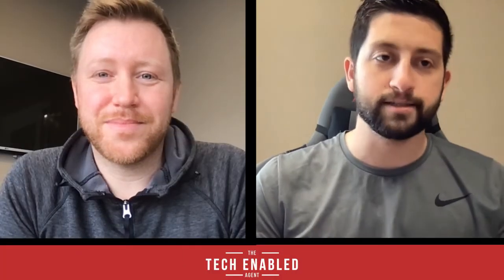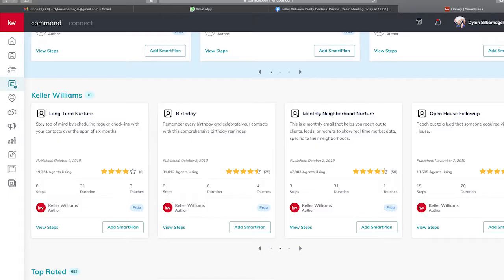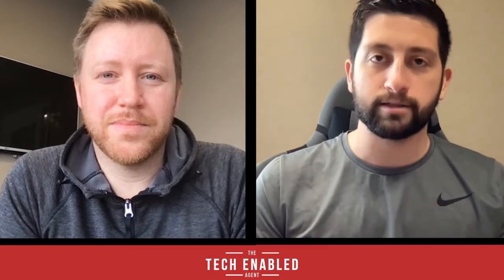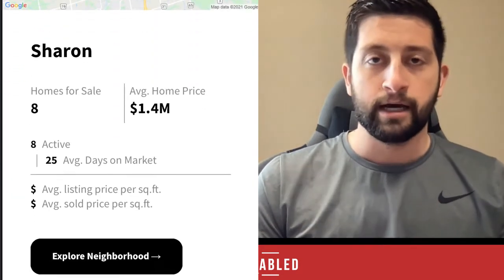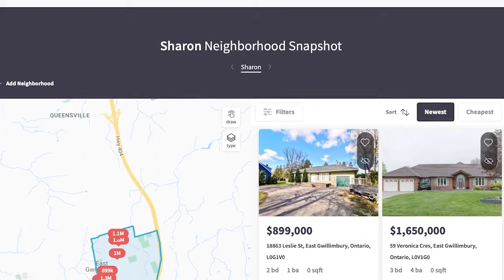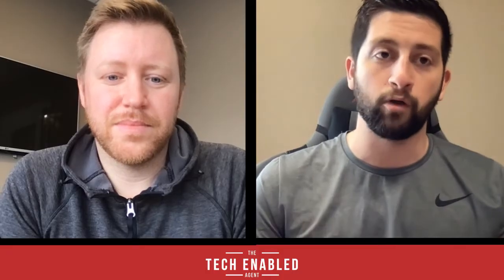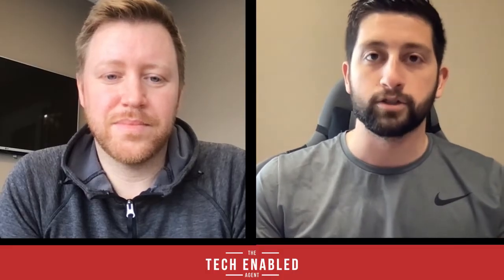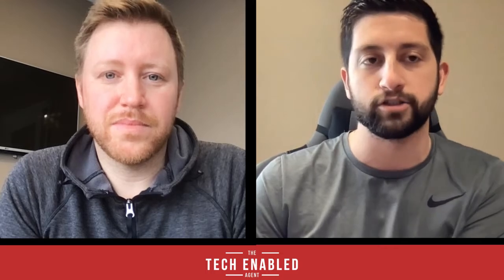The Tech Enabled Agent Ep 003 - Get Started With Smart Plans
Not using smart plans yet? Here are 5 that you can get started with today!